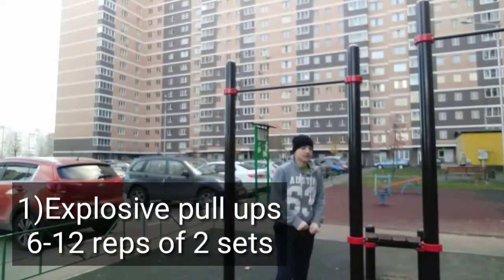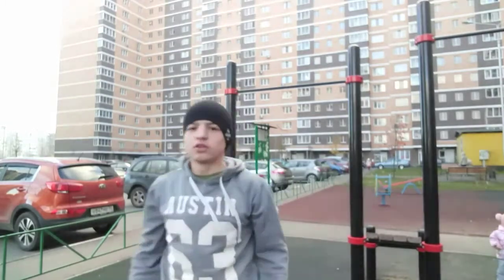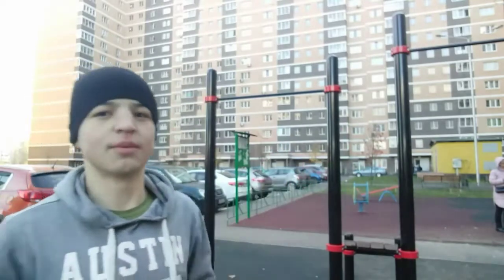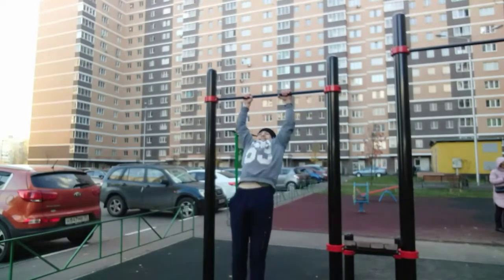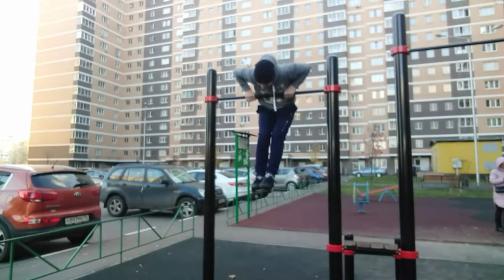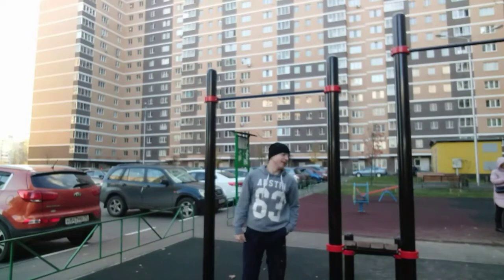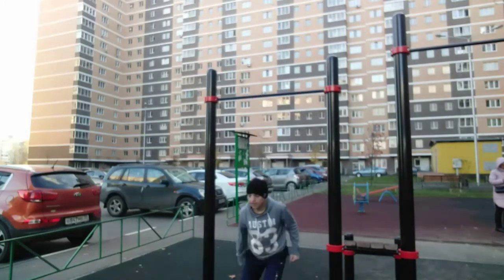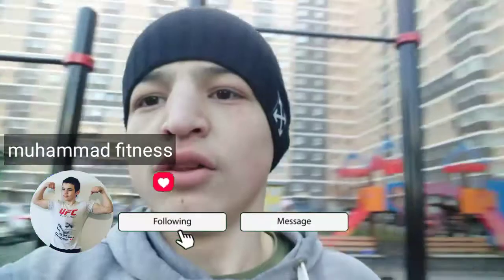CAN'T TO DO MUSCLE UP JUST WACHING THIS VIDEO